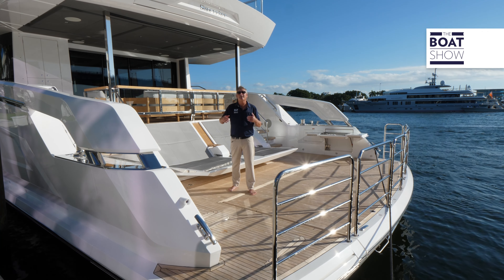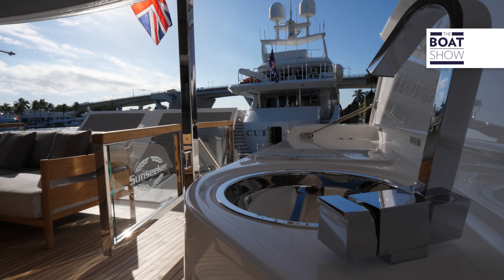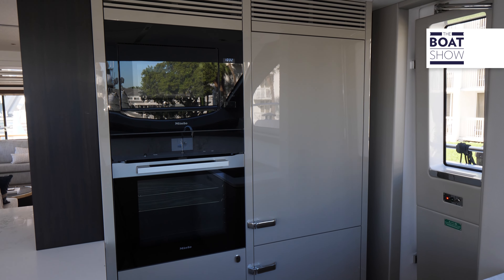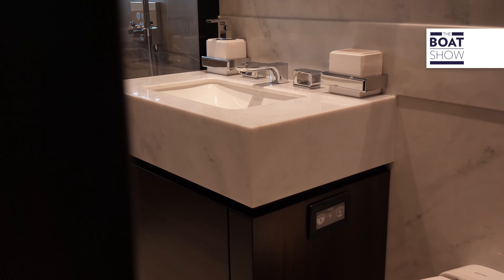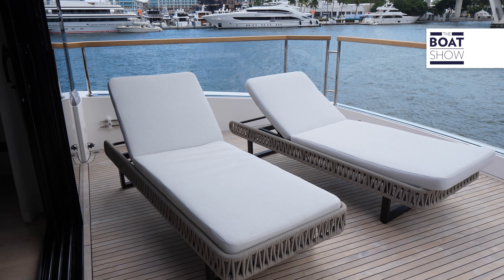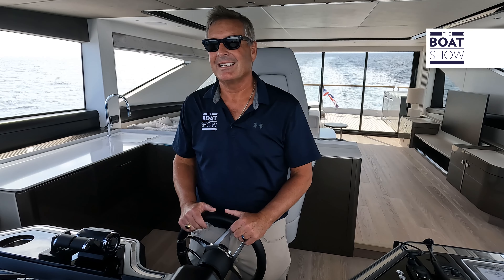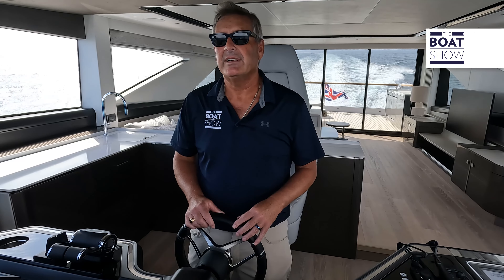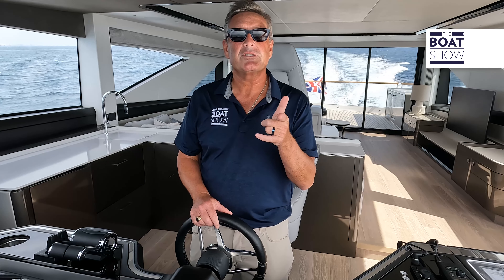SUNSEEKER OCEAN 182 - Yacht Tour and Review - The Boat Show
Exclusive review of the new amazing Superyacht Sunseeker Ocean 182.